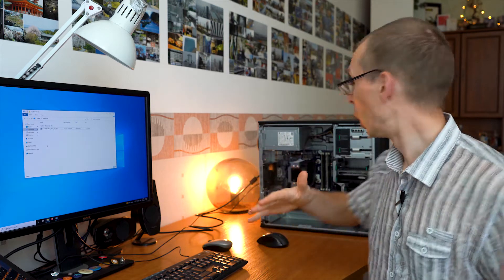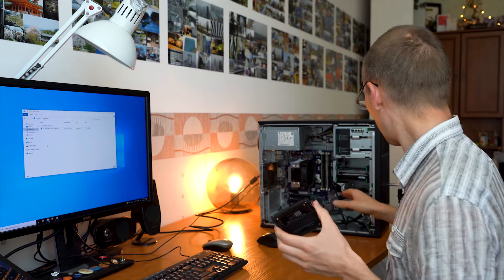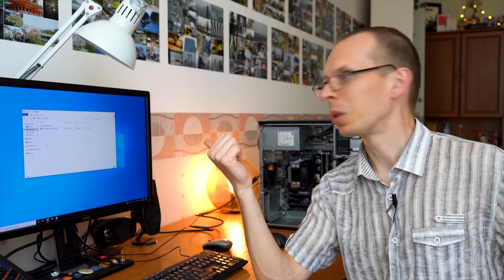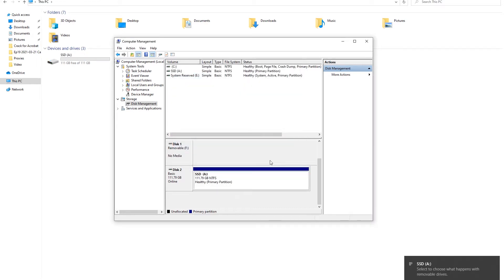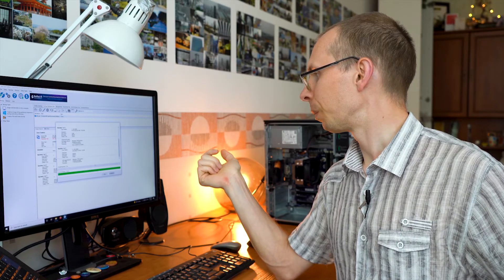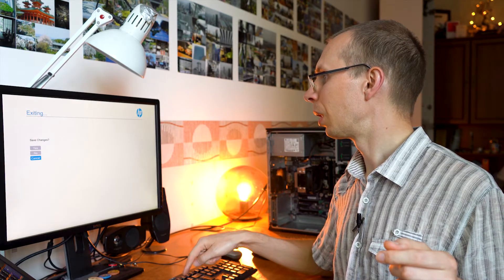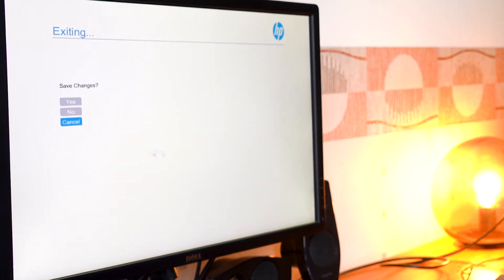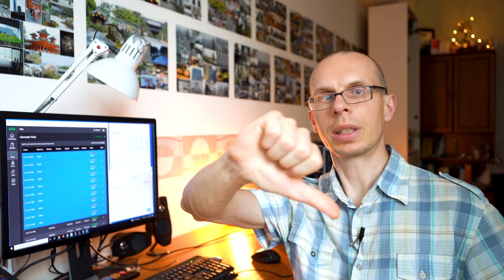Prepare your old PC for the Chia mining!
I bought an old HP Z240 workstation with an m.2 port and fast SSD with windows already installed on it. But as it is needed for Chia operations, we need to use another, cheap SSD for the windows. In this video, I will show you how to transfer the windows to another disk and change the bios settings. Reinstallation is not required!

00:00 - HP Z240 workstation overview
03:10 - Clone windows to another drive
04:09 - Formatting new SSD drive
05:29 - Cloning windows with free Macrium Reflect app
07:15 - Which is which? How to know if windows were loaded from clone disk?
08:06 - Changing BIOS settings in HP workstation
11:37 - Formating old windows C disk

Workstation details:
HP Z240 Tower Workstation
Intel Xeon E3-1245 V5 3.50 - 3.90 GHz processor
16GB DDR4 RAM
Integrated (4) Serial ATA interfaces (6 Gb/s SATA)